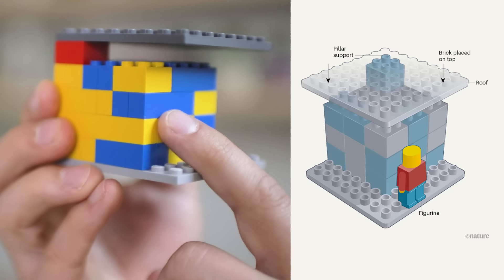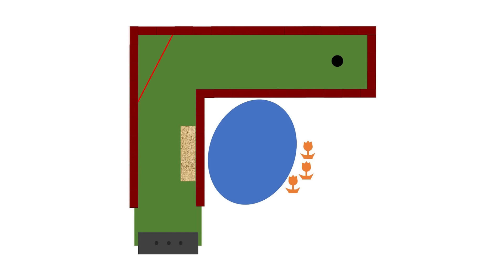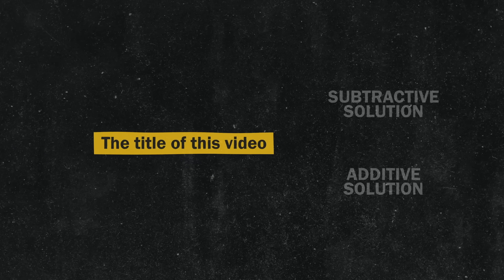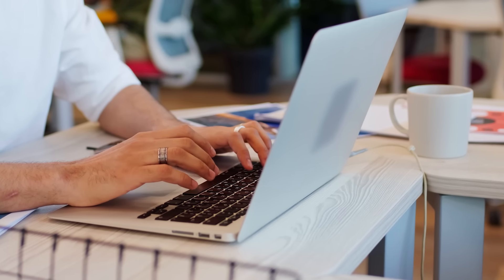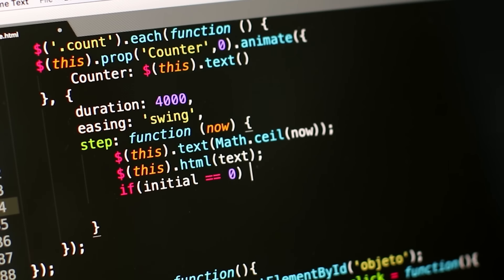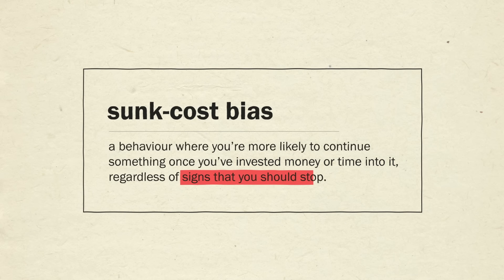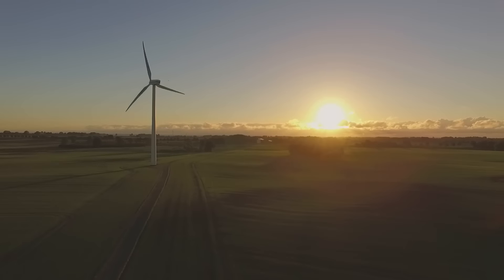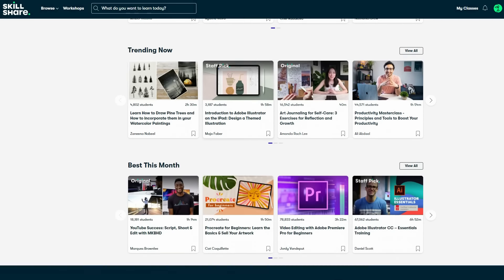The Problem 51% Of People Can't Solve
How does your brain work? These simple puzzles will reveal a lot!

Huge thanks to Leidy Klotz (and his co-authors of the paper) for helping out with this episode.

Written by: Mitchell Moffit
Edited by: Luka Šarlija